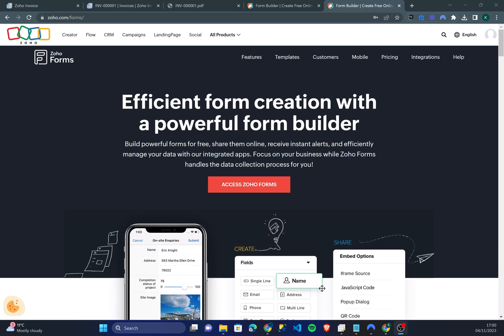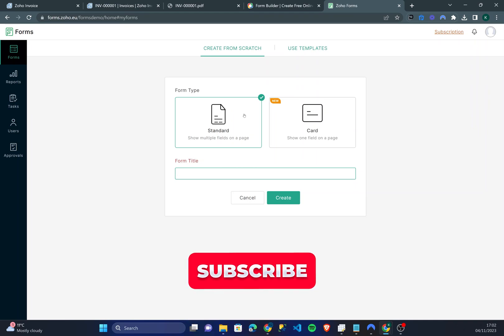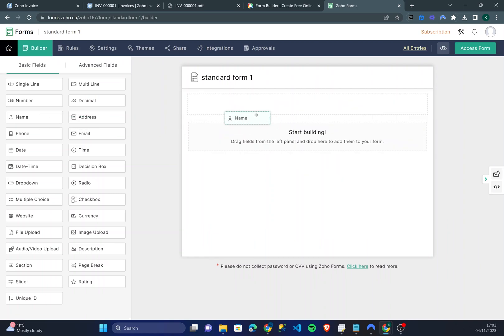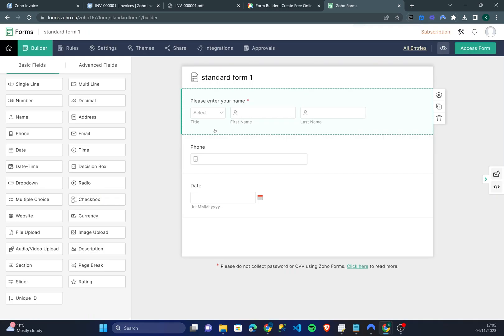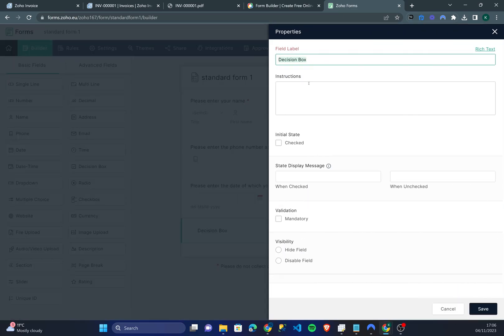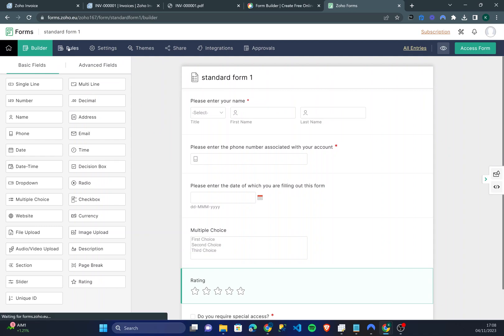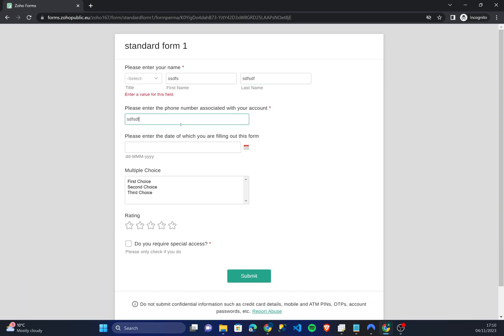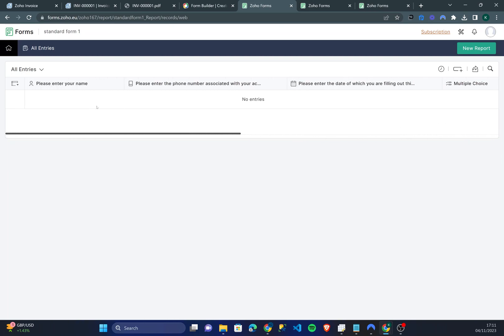How To Use Zoho Forms | Zoho Forms Tutorial For Beginners (2024)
In this ZohoForms Beginners Tutorial, I will show you How To Use ZohoForms as a Beginner.